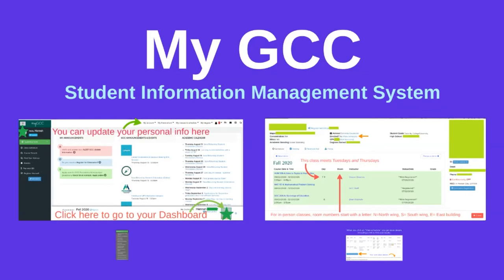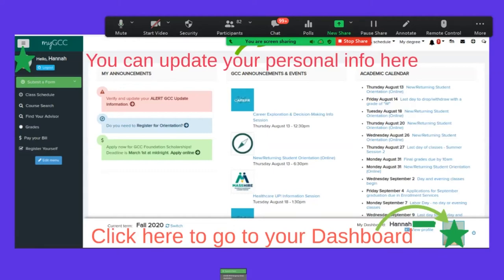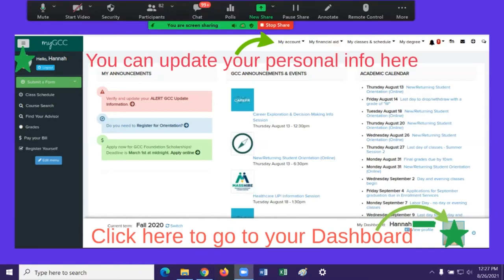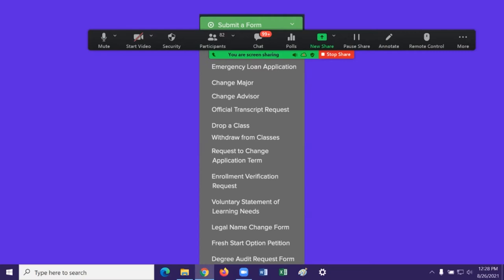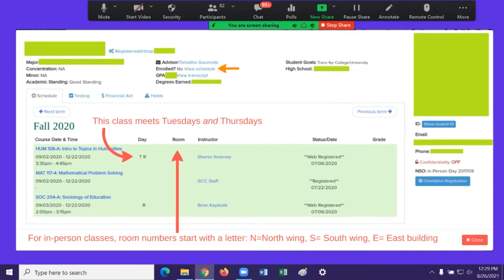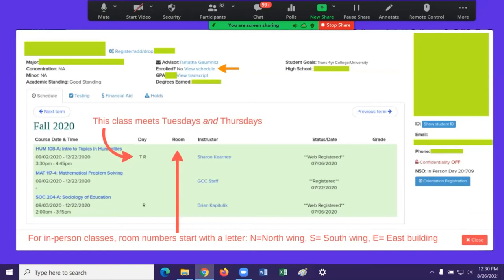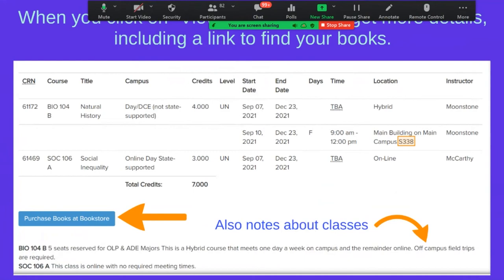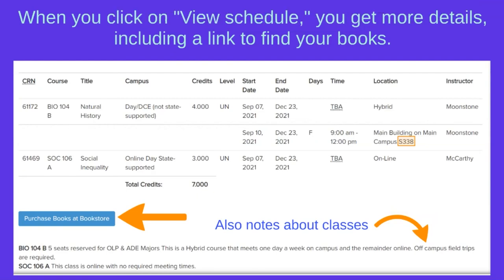MyGCC Orientation 2021